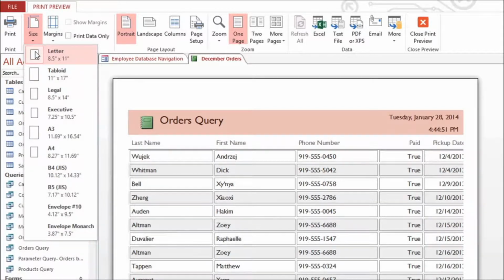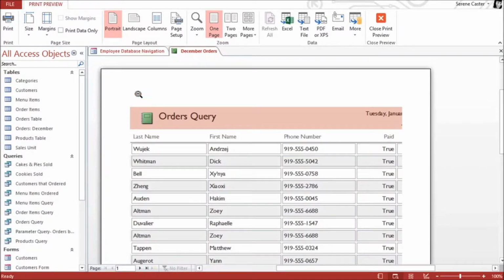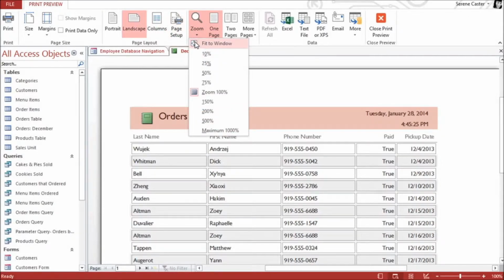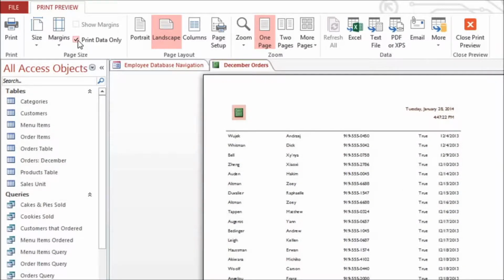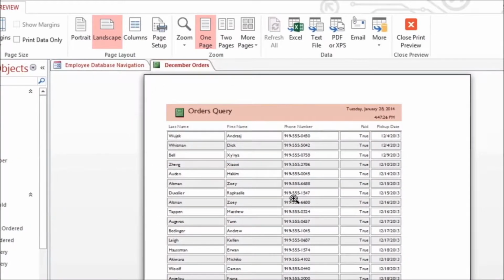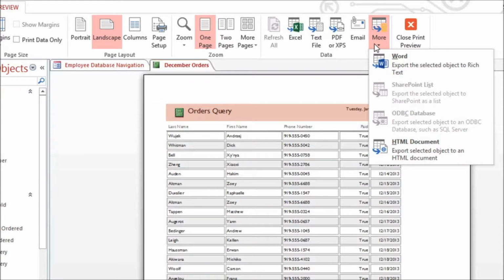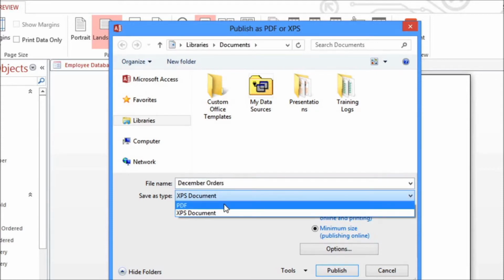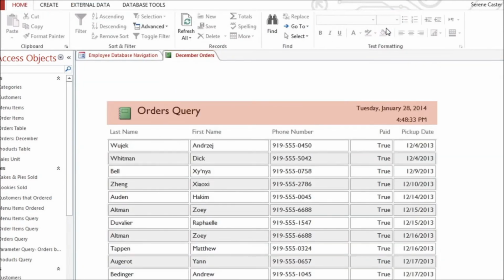Access 2013 Printing Reports